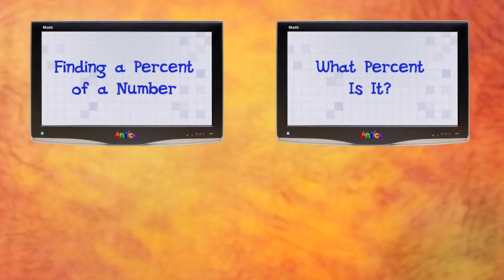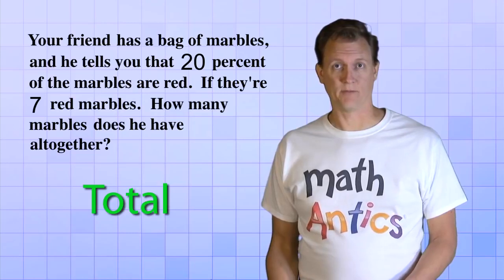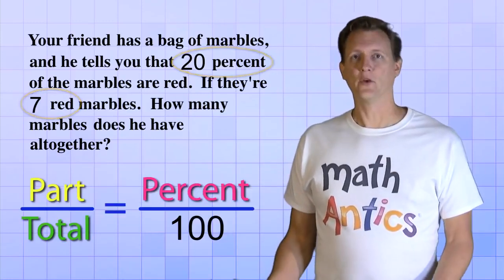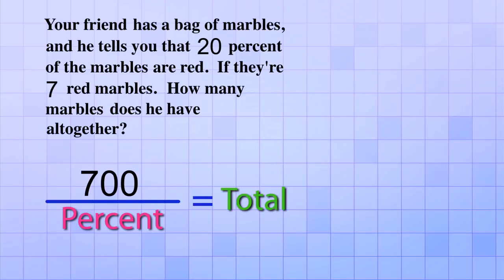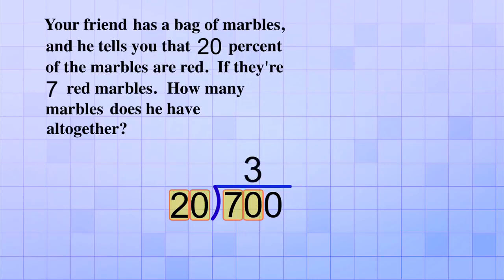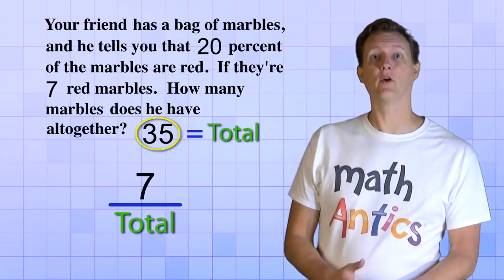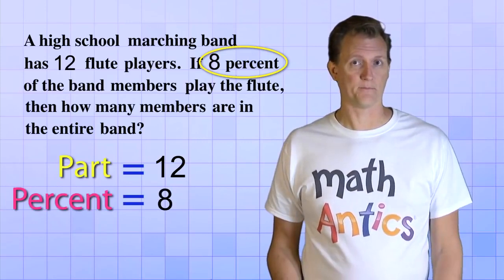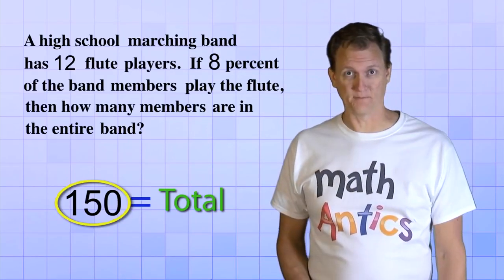Math Antics Percents Missing Total